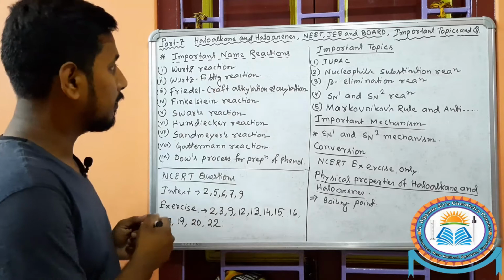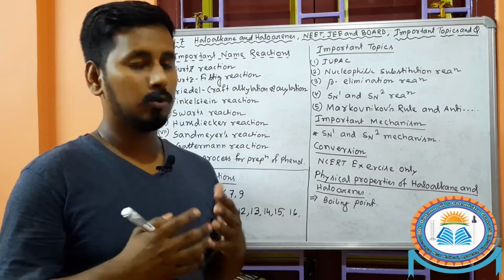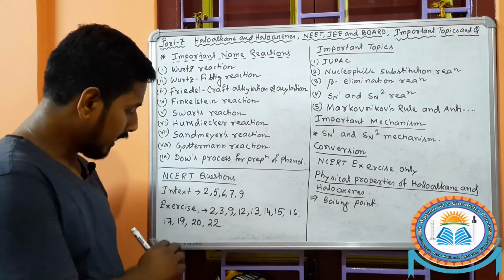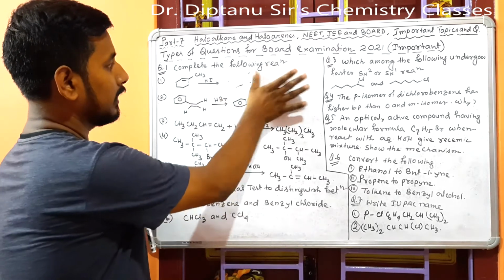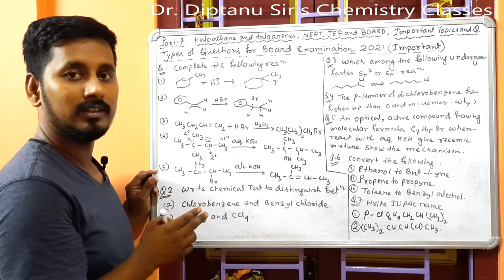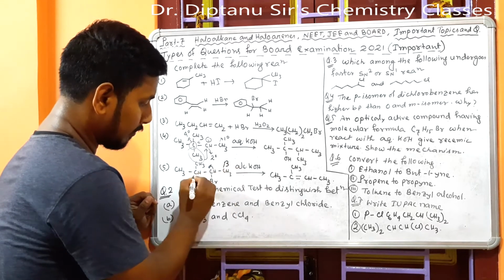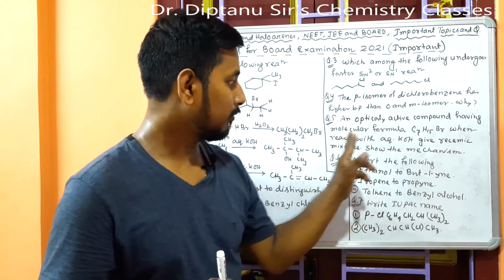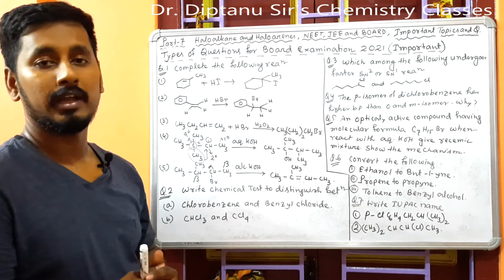Haloalkane and Haloarenes|Part 7|Important Topics and Questions|Types of questions for BOARD 2021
Haloalkane and Haloarenes
Important Name Reactions
Types of questions
Gurrented topics for NEET JEE AND BOARD Examinations
Any Queries please comment on the comment section
New batches for class 11 and 12 Bengali and English medium TBSE AND CBSE will start. Contact 7zero zero54 zero 4948